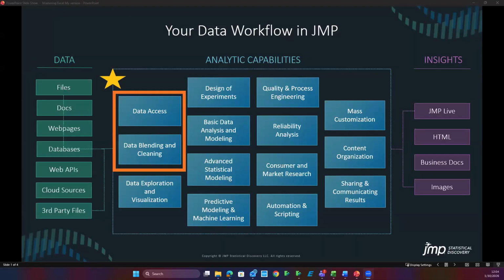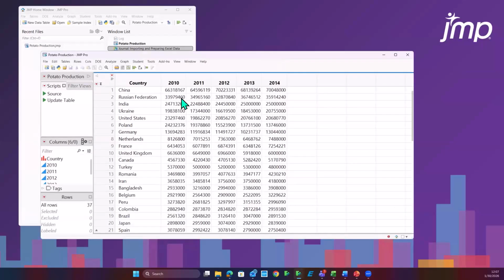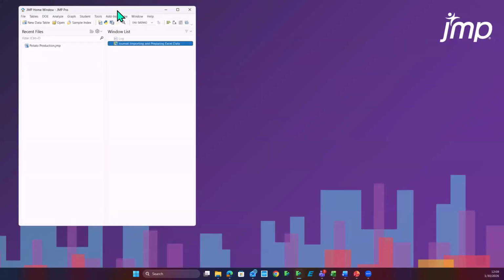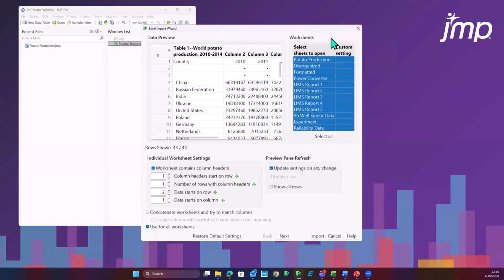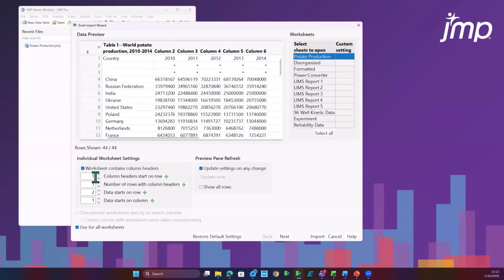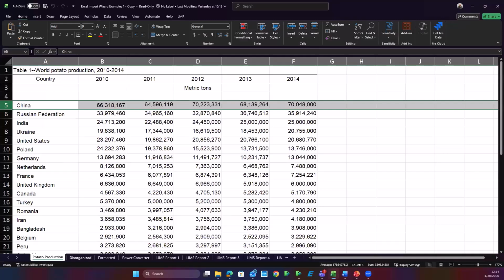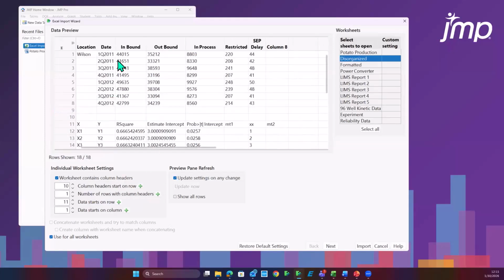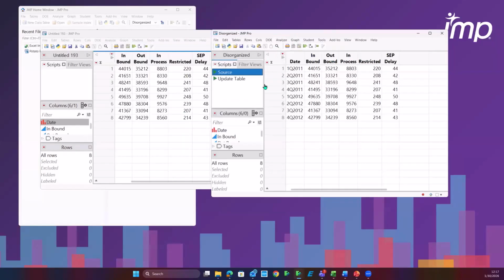Importing and Preparing Excel Data for Use in JMP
JMP imports Excel spreadsheets into JMP tables interactively with a user-driven interactive Import Wizard. JMP data tables store data and user-specified information that enables graphical analysis and reporting far beyond what Excel can provide.

See the full video on Excel data import and cleanup options